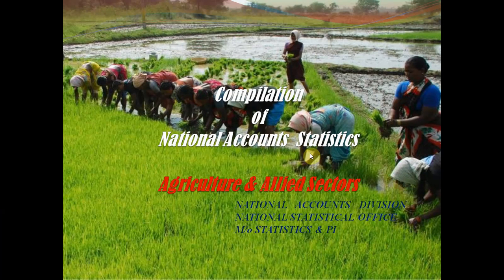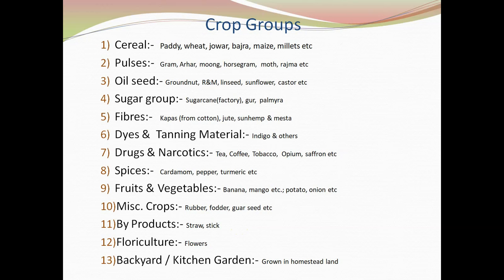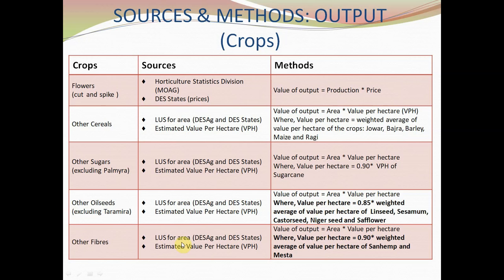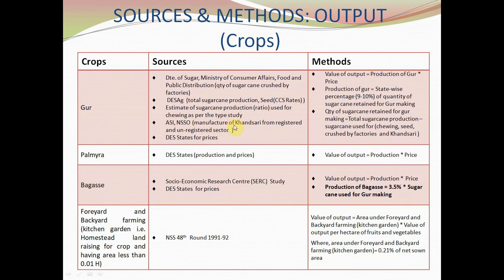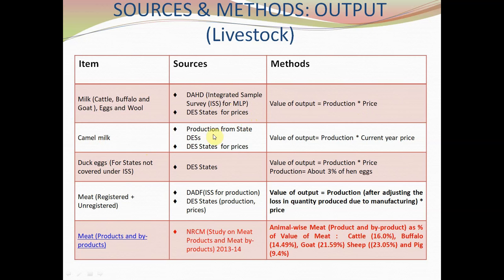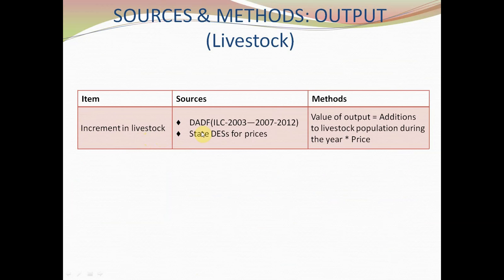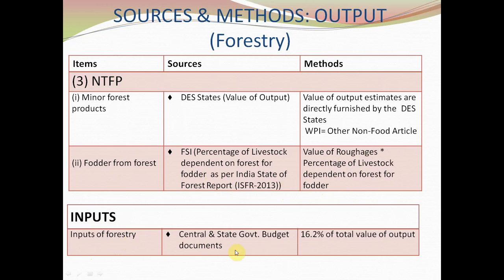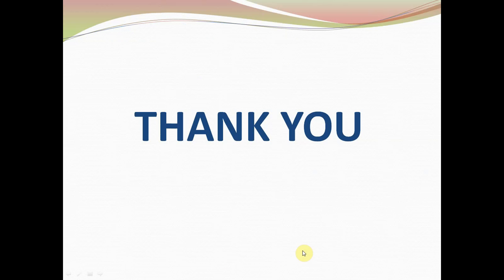Agriculture & Allied Sectors